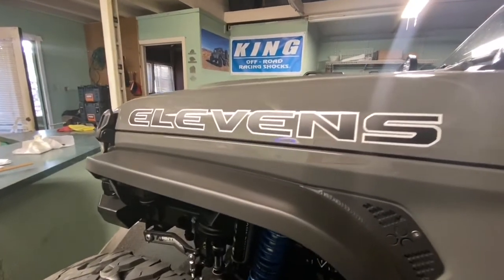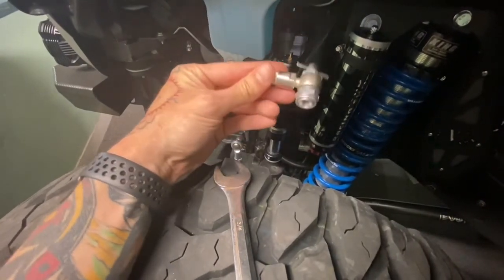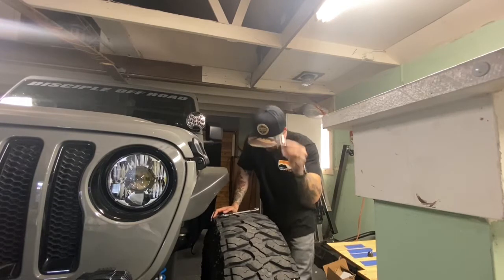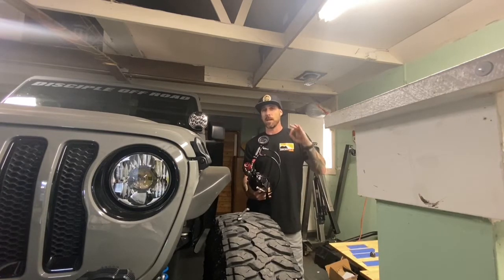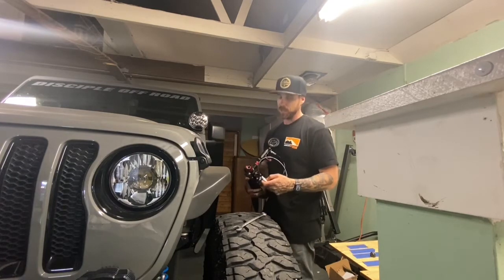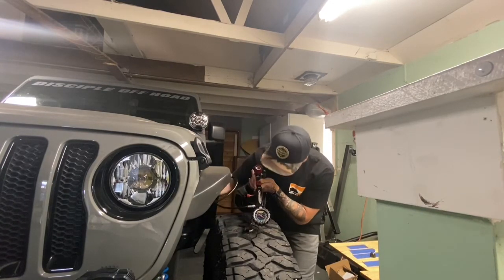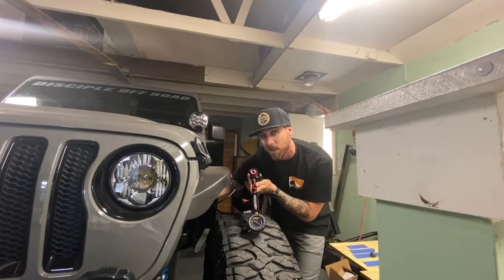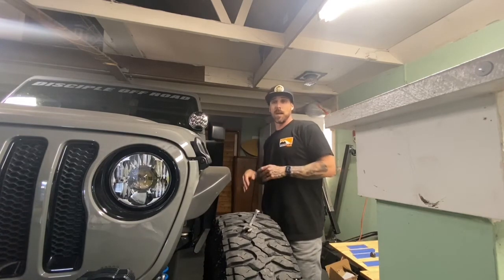How to check and charge nitrogen shocks, hydraulic bump stops, coilovers.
In this video I’ll show you how I checked nitrogen charge and added nitrogen to my hydraulic bump stops. The process is the same for nitrogen charged shocks and coilovers. Pretty easy once you have the proper set up and definitely something that needs to be done some what regularly for those of us using our vehicles off road.

Here’s the link to the Power Tank - Shock Boss  portable nitrogen shock tuning kit: